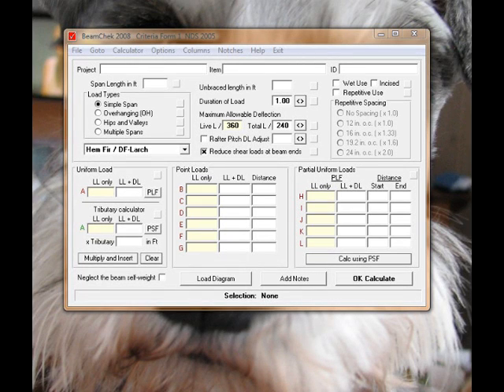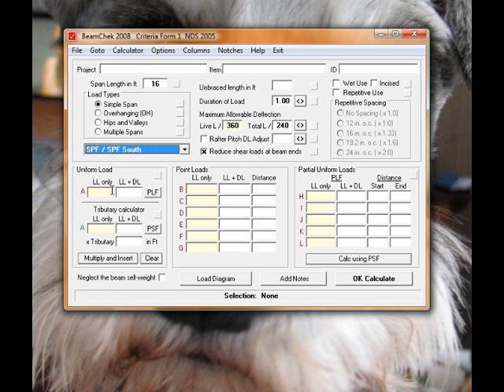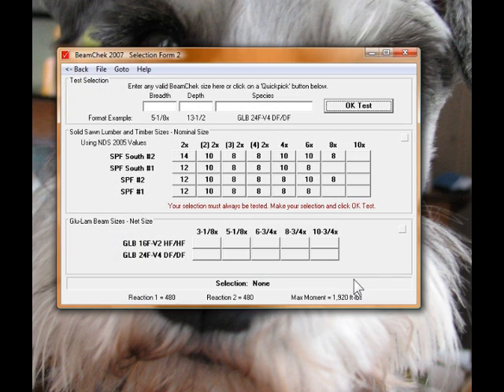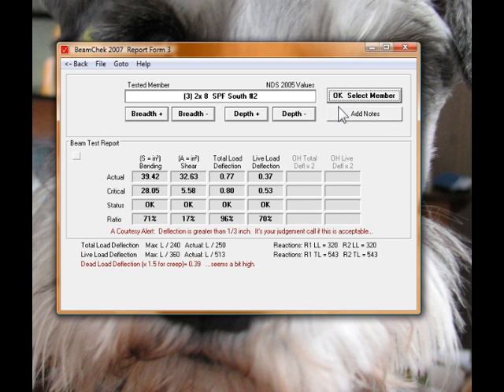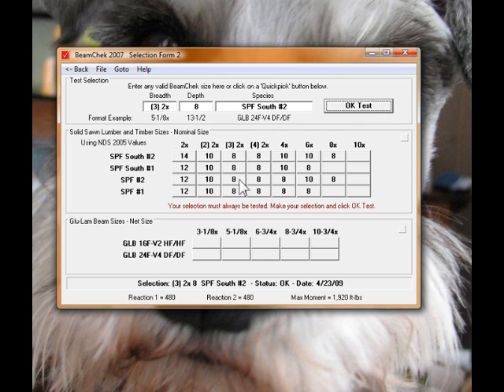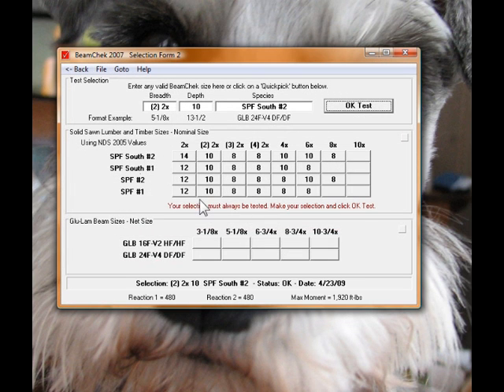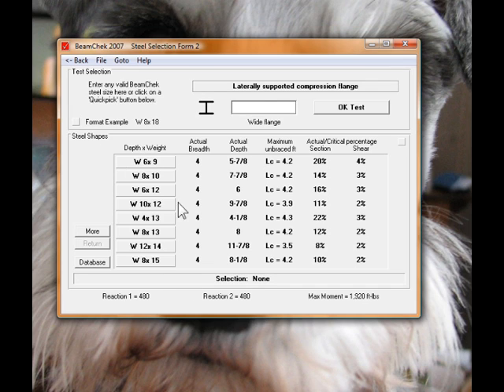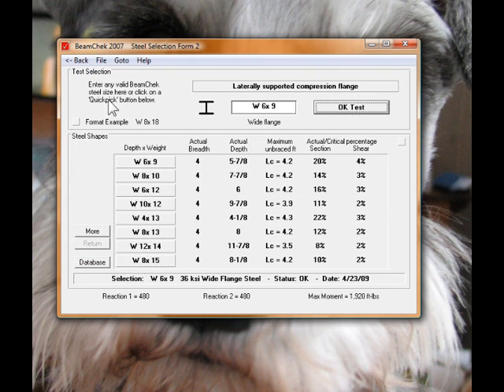BeamChek 2008 / 2009 Software Demonstration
This is a non-professional demo I slapped together just to show the software.  BeamChek software is used to calculate beams, headers, columns, deck spans, cantilevers, etc. One of the easier to use, yet very powerful and affordable structural engineering software on the market today.  Your City Inspectors likely use this software.